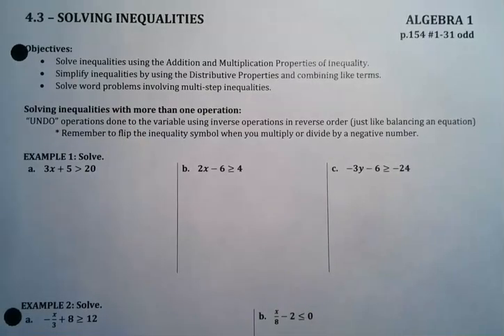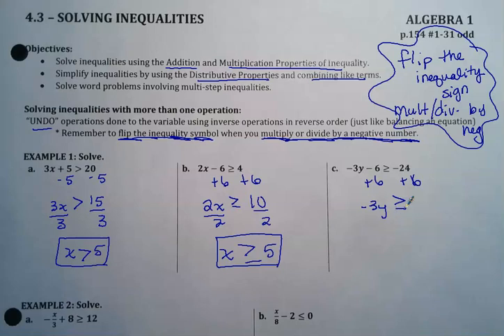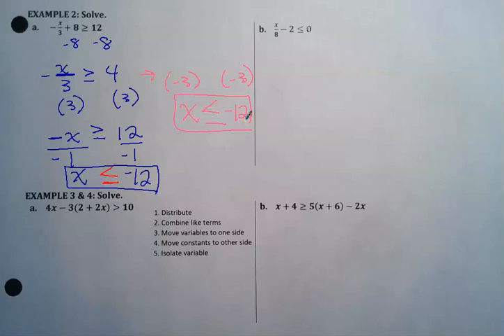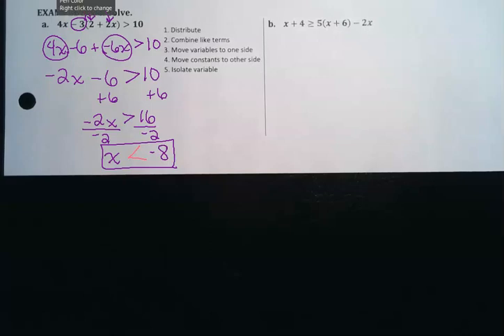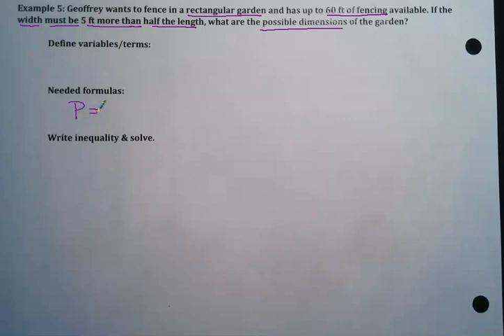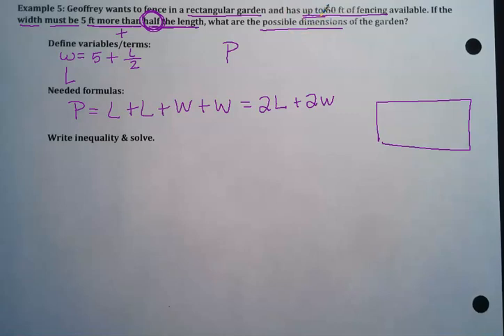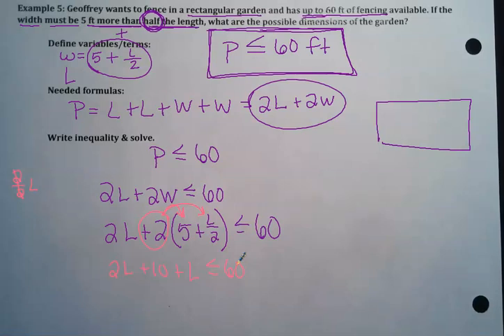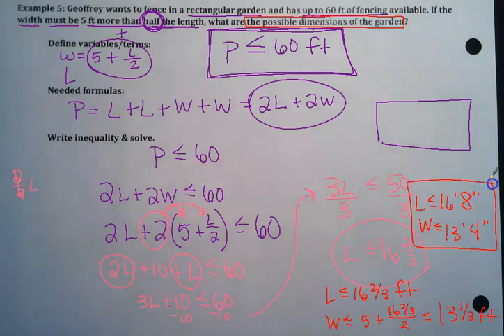A1 4.3 Solving Inequalities